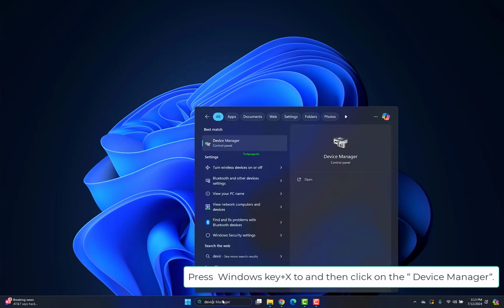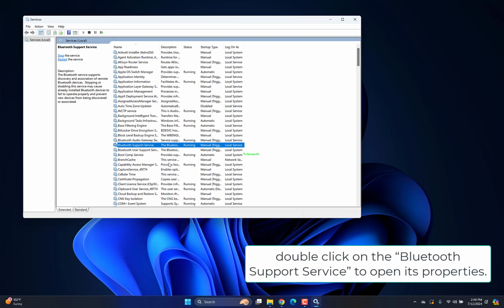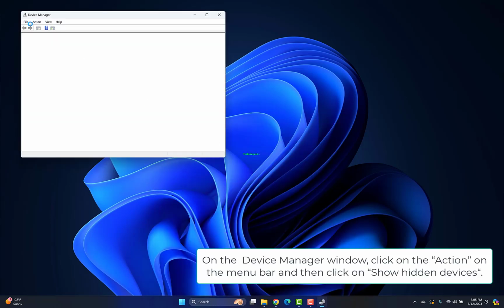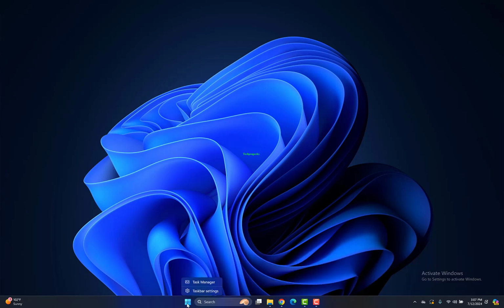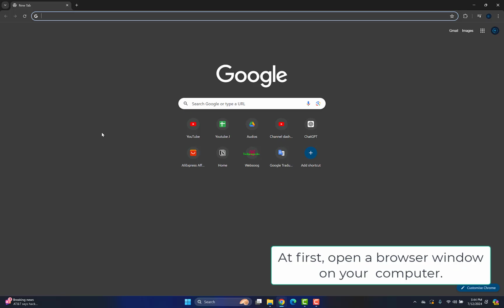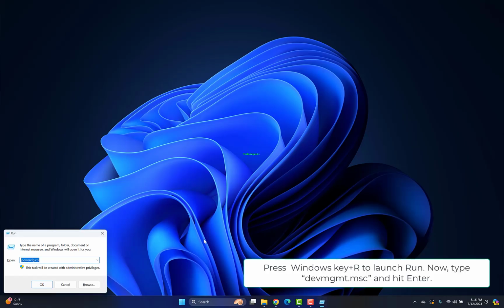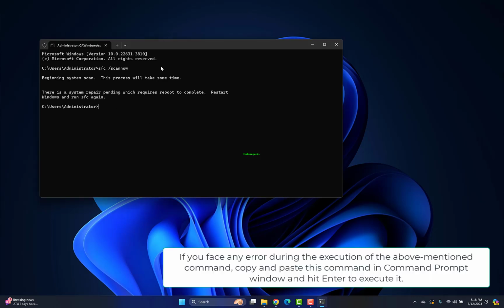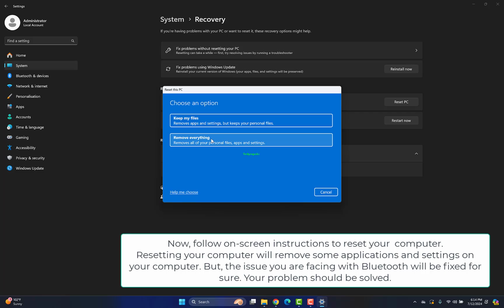Lenovo's Bluetooth On/Off option is disappeared problem in Windows 10/11 - 10 Fix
Having trouble with the missing Bluetooth On/Off option on your Lenovo device in Windows 10/11? In this video, we’ll guide you through multiple effective solutions to restore the Bluetooth toggle and get your wireless connections back in action. Learn why this issue happens and how it impacts your device's connectivity.

00:00 Intro
00:10  Uninstall every software related to Bluetooth
01:13 Restart necessary Bluetooth services
02:55  try using fsquirt
03:38 Update the Bluetooth device
04:36 Troubleshoot the problem
05:15 Turn on Fast Startup
05:54 Download and Install the latest version of Bluetooth driver
07:27 Update USB drivers
08:07 Run SFC scan and DISM tool
09:41 Reset your computer
10:20 Outro